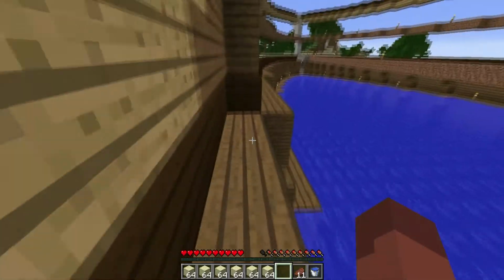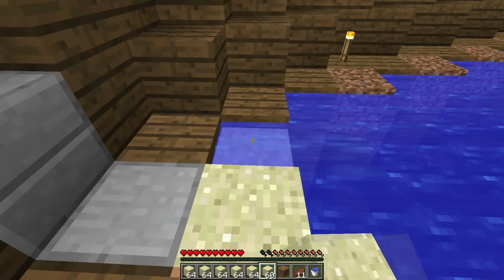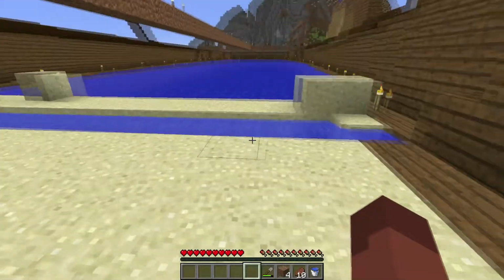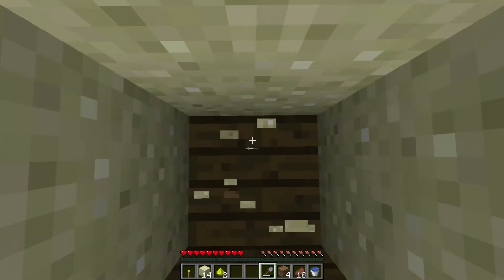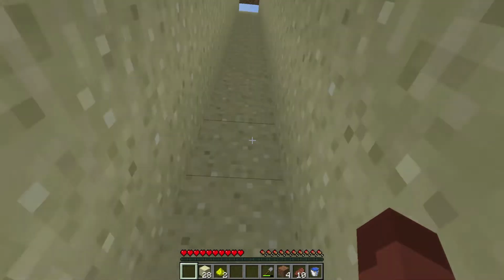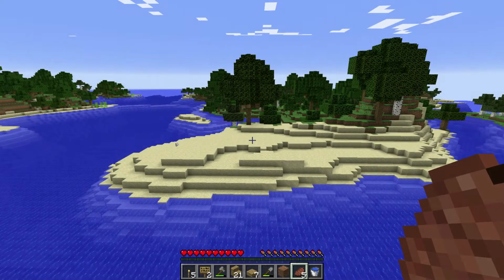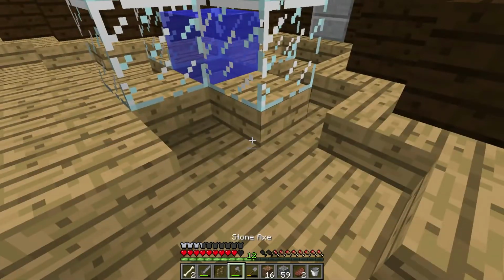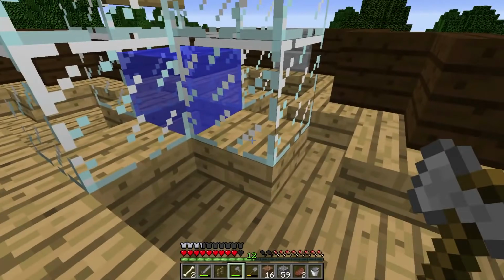Community Minecraft Server 003: The Captain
Drying out the interior begins and I put the captain on the deck!